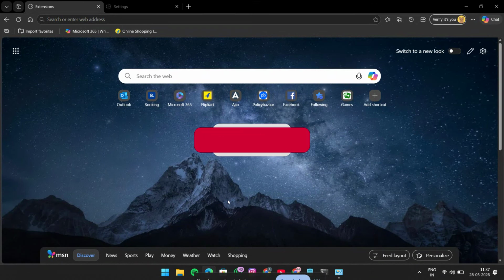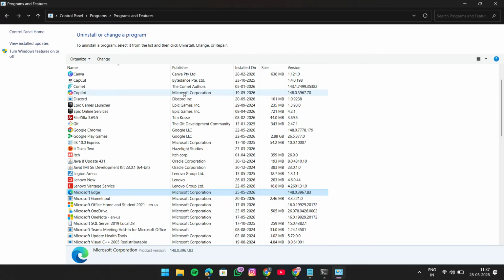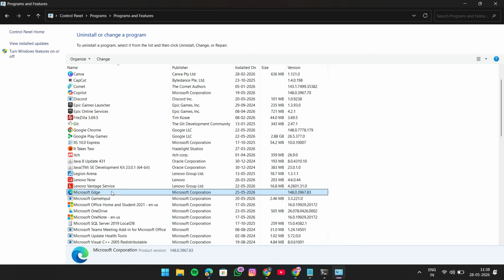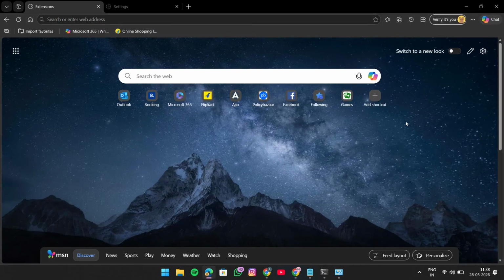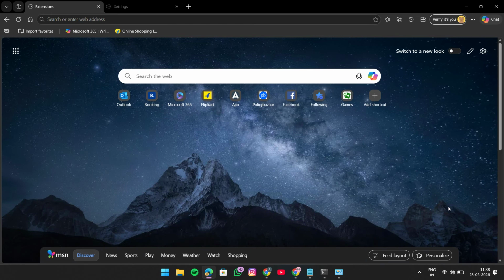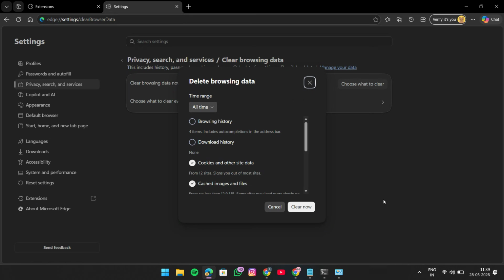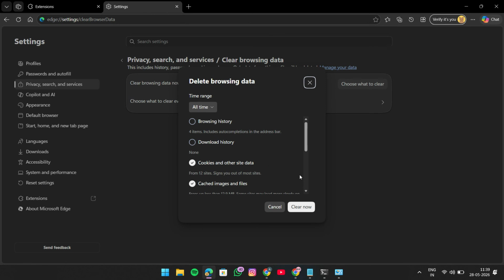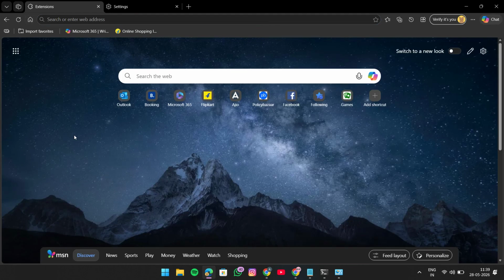How To Fix Microsoft Edge Runtime Error (Easy Guide)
Learn how to fix Microsoft Edge runtime error with two simple troubleshooting steps: repairing Edge from Control Panel and clearing cookies and cache. This quick guide is perfect for solving browser crashes and runtime issues fast.

🕚Timestamps:
0:00 Intro
0:14 Open Control Panel And Find Microsoft Edge
0:37 Right Click Edge And Choose Change Or Repair
1:05 Restart Edge After The Repair
1:19 Press Ctrl + Shift + Delete To Open Clear Data
1:35 Select Cookies And Cache
1:55 Clear Browsing Data And Restart Edge
2:12 Final Recap And Outro

✍️What You’ll Learn In This Video:
• How To Use Change Or Repair Options For Edge
• How To Fix Microsoft Edge Runtime Errors
• How To Refresh Edge Using Browser Data Cleanup
• How To Troubleshoot Common Edge Crashes

💡Pro Tips:
• Restart your PC after repairing Edge if the error still appears.
• Clear all time browsing data for the cleanest reset.
• Make sure Edge is fully closed before reopening it after clearing cache.
• If the issue continues, check for Windows updates and Edge updates.